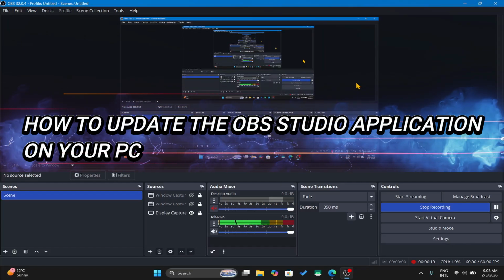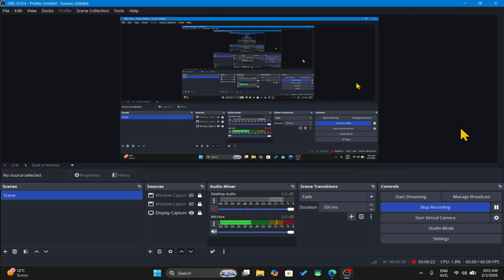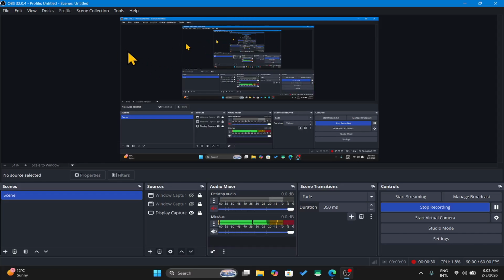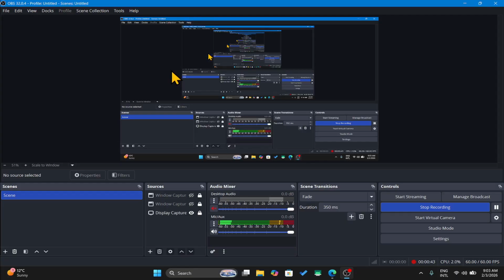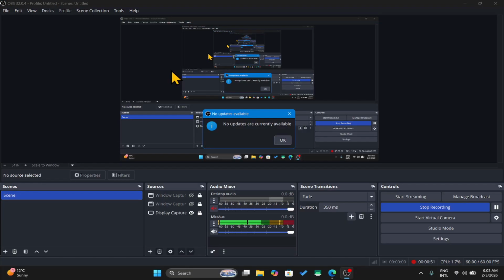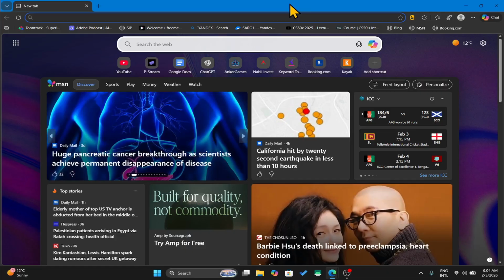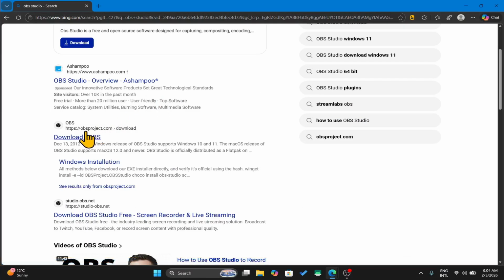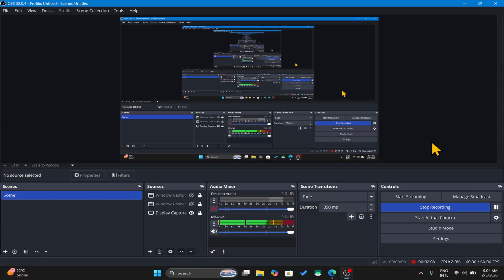OBS Studio Update Guide – Don't Lose Your Settings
In this video, I will show you how to update OBS Studio on your PC to the latest version.
Keeping OBS Studio updated ensures better performance, new features, bug fixes, and stability.

This guide works on Windows PCs and covers both automatic and manual update methods.

🔹 What you’ll learn in this video:
✔ How to update OBS Studio automatically
✔ How to update OBS Studio manually
✔ How to fix OBS update errors

If you are facing problems like OBS not updating or crashing after update, this video will help you.